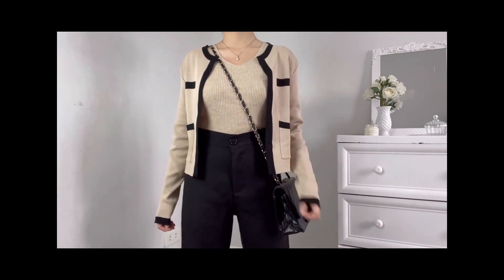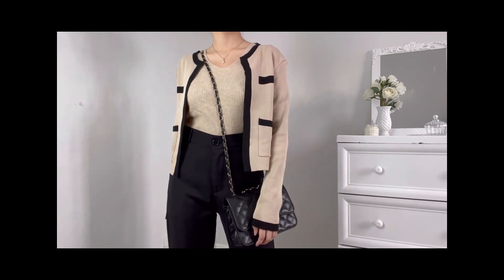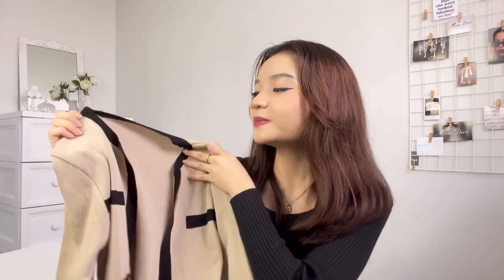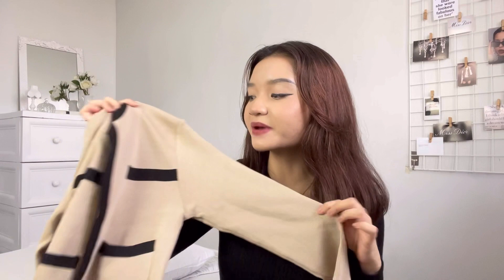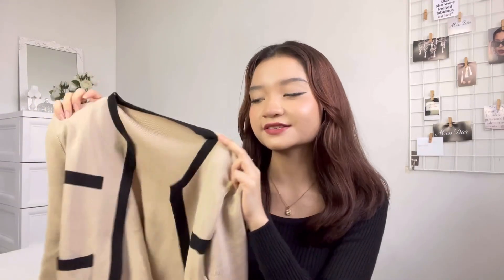first ever affordable LAZADA try-on haul (clothes, bags, scents)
hola :) welcome back to another episode of building my dream wardrobe but this time with lazada!! this is for my lazada babes out there who are also building their dream outfits and own personal style

xoxo,
princess

p.s. this is just the beginning of our 11.11 recos ;)

links are down below (prices may change over time)

height: 5'0
waistline: 24 inch

let’s talk!